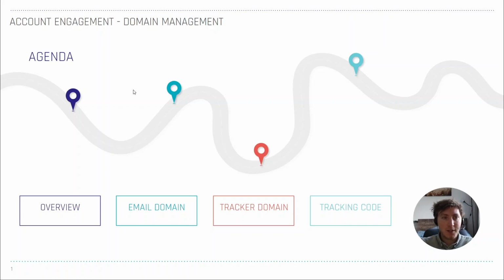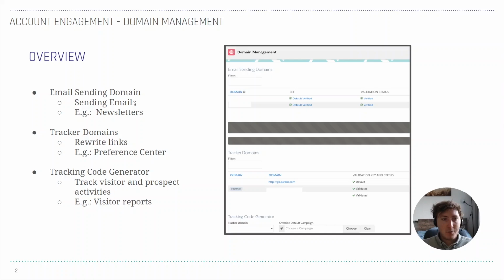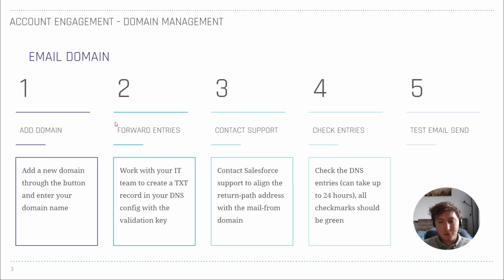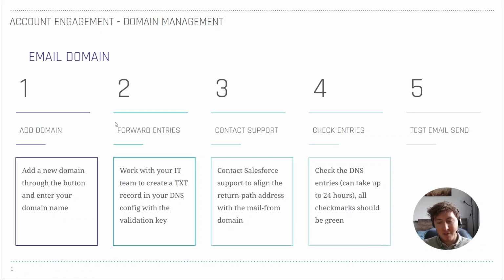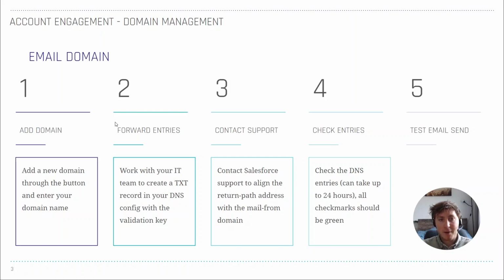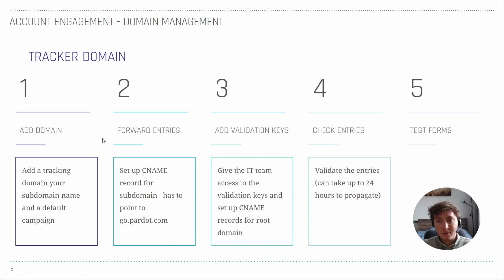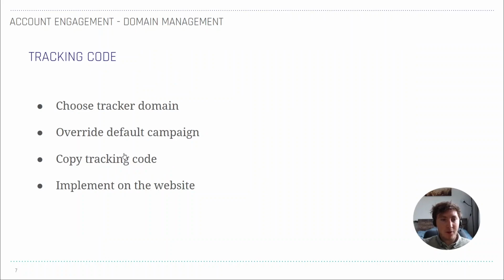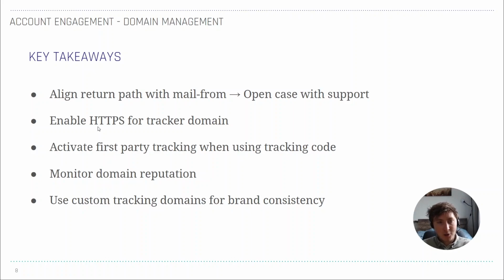Salesforce Account Engagement and Domain Management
Discover the essentials of domain management in Salesforce Account Engagement. This guide covers email sending domains, tracker domains, and tracking codes, highlighting how they improve email deliverability, security, and branding.

Designed for Salesforce marketers and admins, this video provides actionable insights to optimize your email marketing strategy and enhance campaign performance.

00:05 - Introduction
00:35 - Overview
02:45 - Email Sending Domains
05:25 - Tracker Domains
07:25 - Tracking Code
07:45 - Key Takeaways